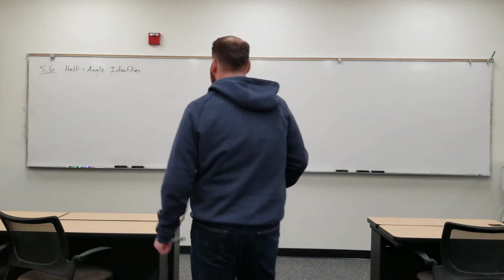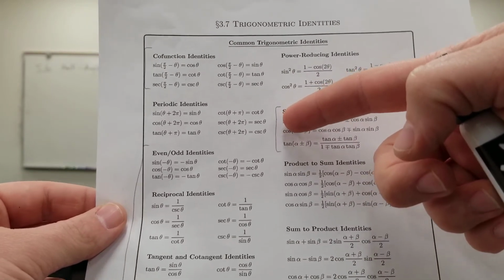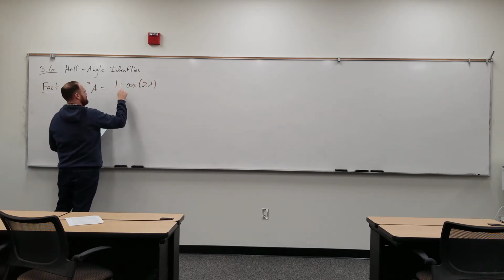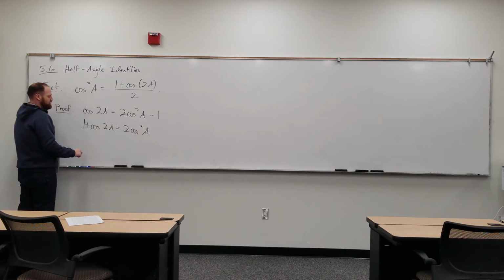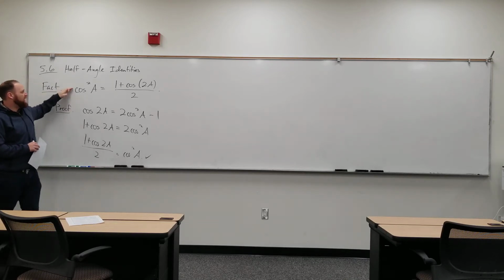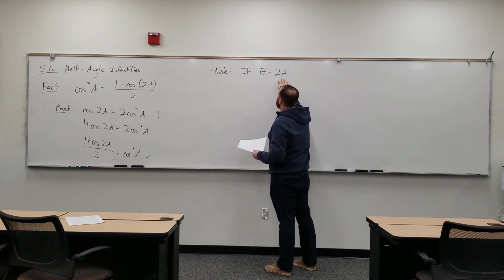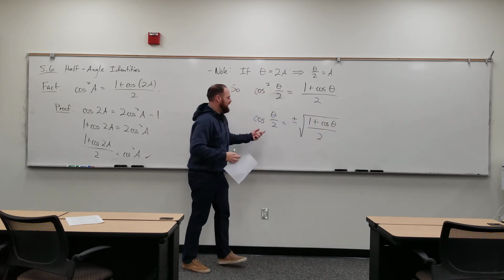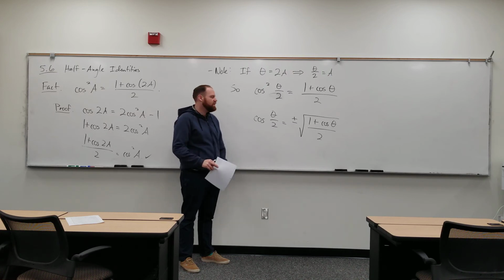5.6 part 1